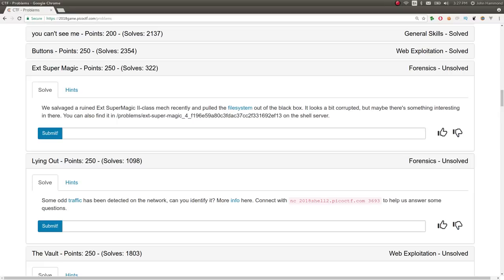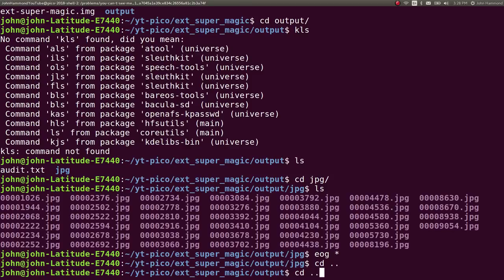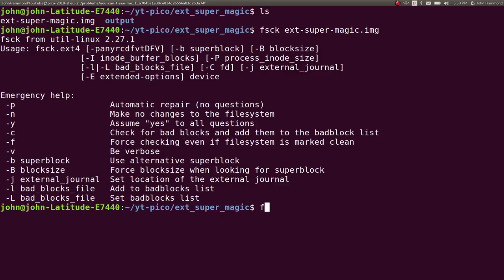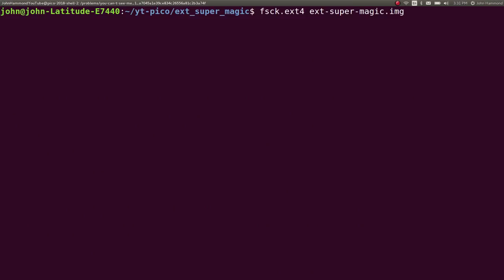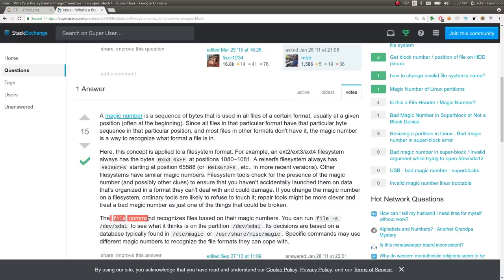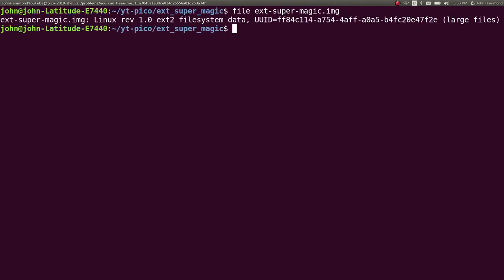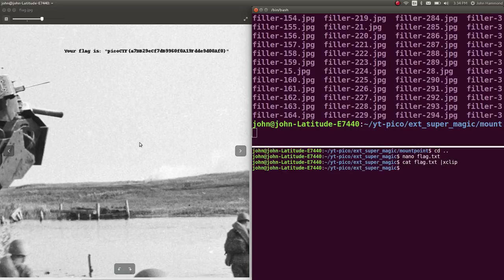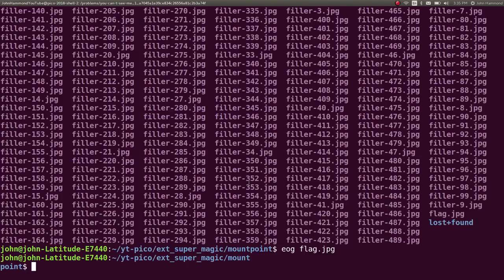picoCTF 2018 [21] Super Ext Magic